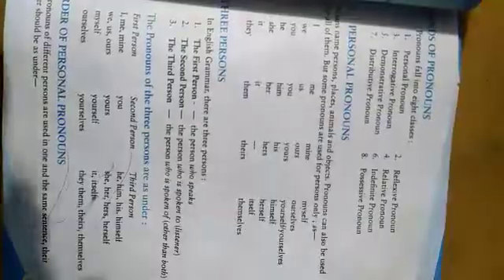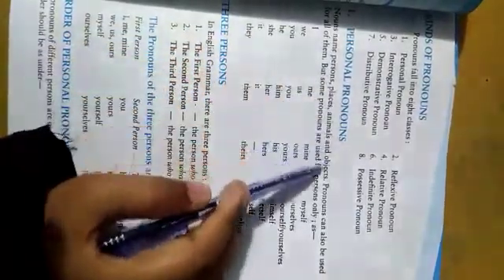Class 6th lecture no 16 ( Naxus grammar)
Lecture delivered by: Miss Ayesha
Subject: Naxus grammar
Class:6th